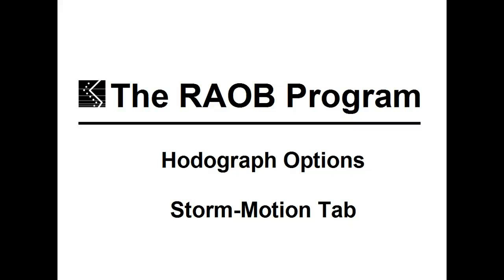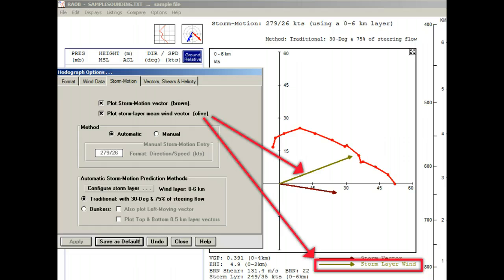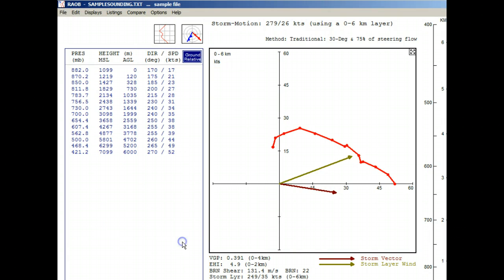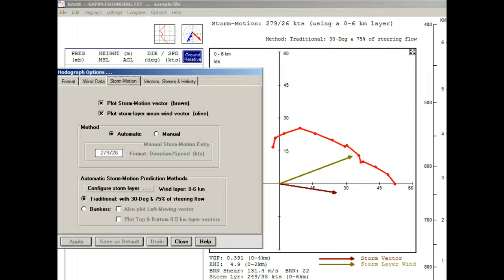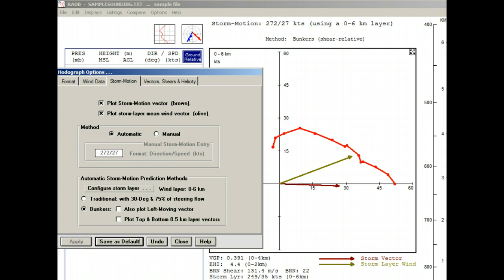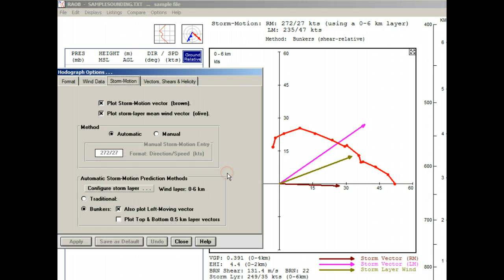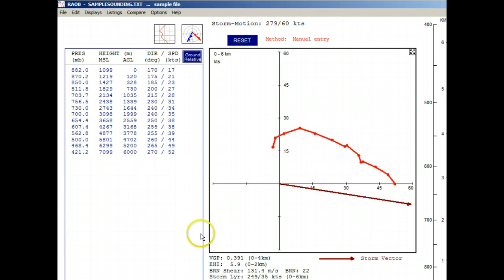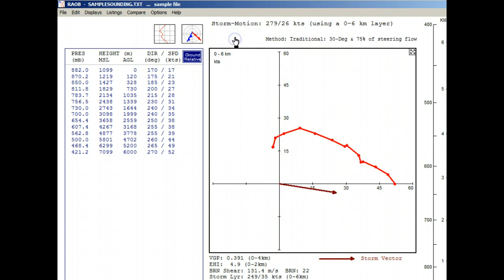RAOB Hodograph Options: Storm-Motion Tab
Configure the Storm-Motion vector using Traditional and Bunkders methods.